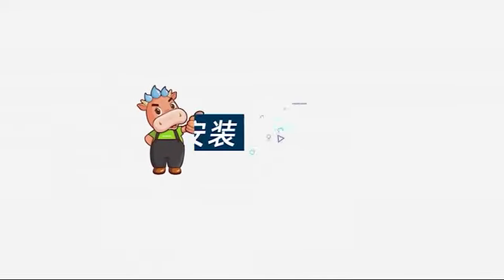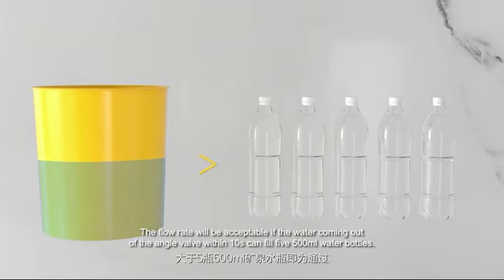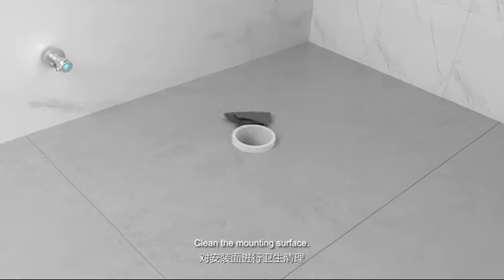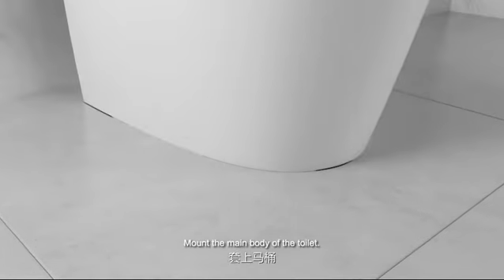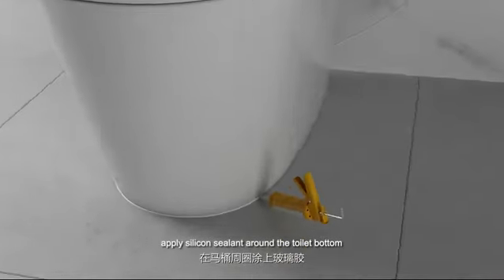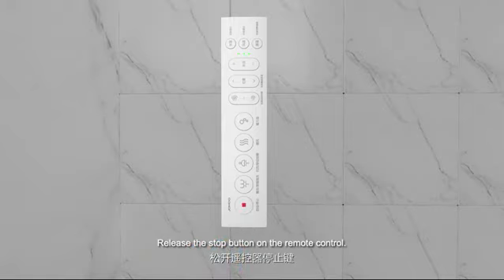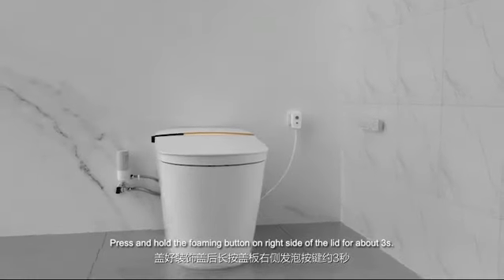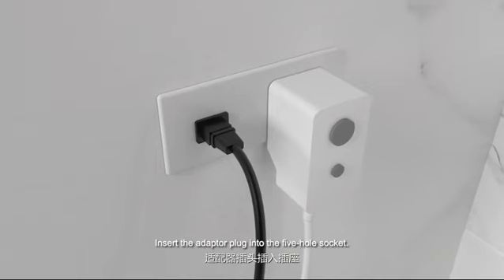JOMOO Tankless Smart Toilet I4pro Installation Guide